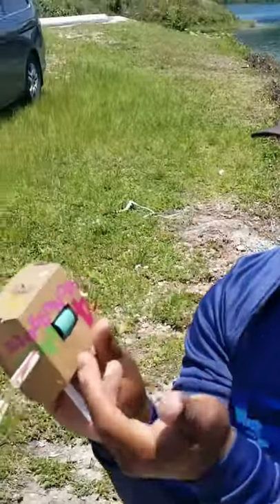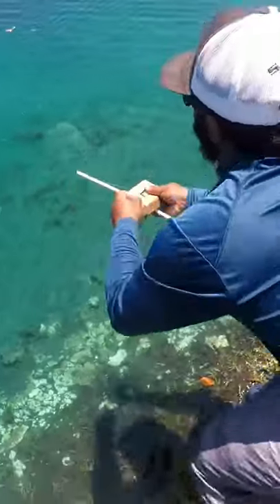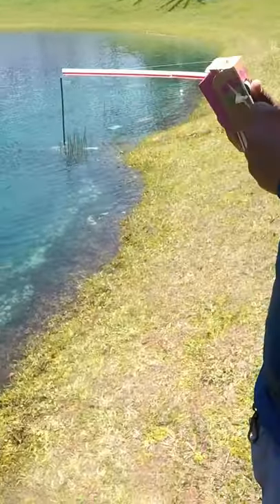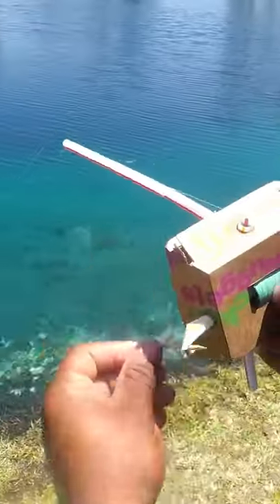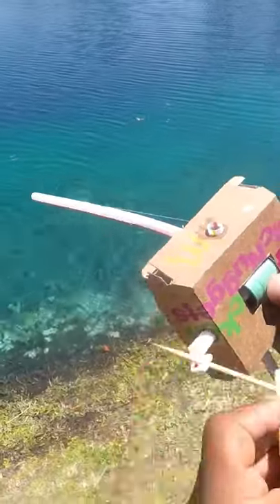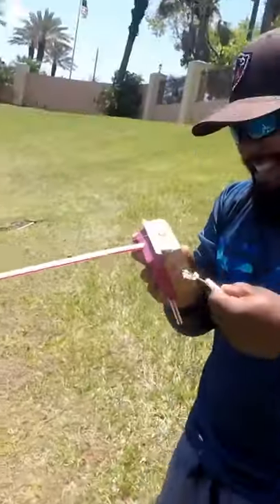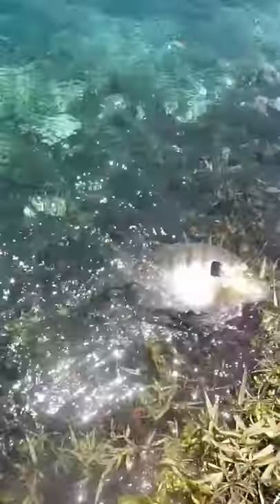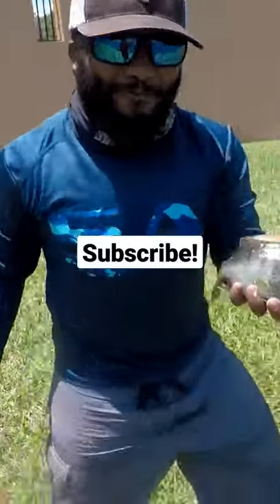McDonald's Nugget Box Fishing Reel! Shorts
Homemade baitcaster fishing reel using McDonald's chicken nugget box!

Snap: thehooksetlife